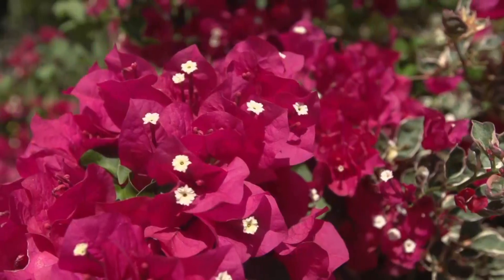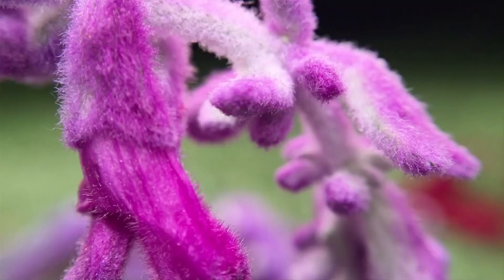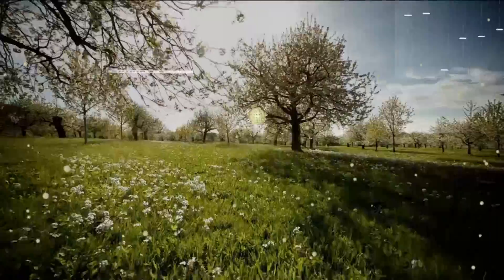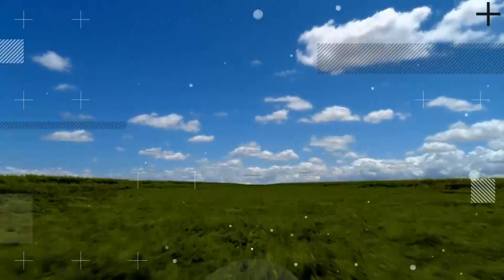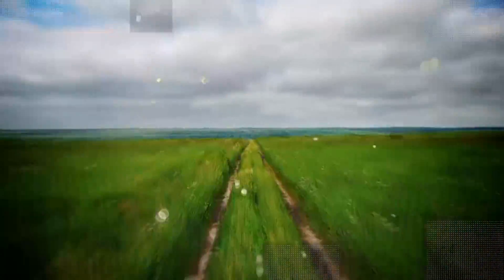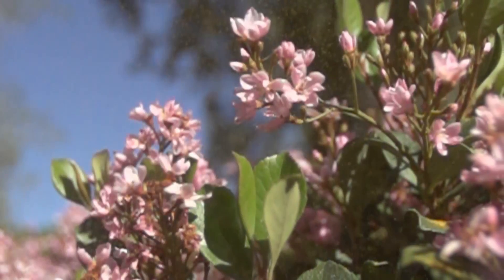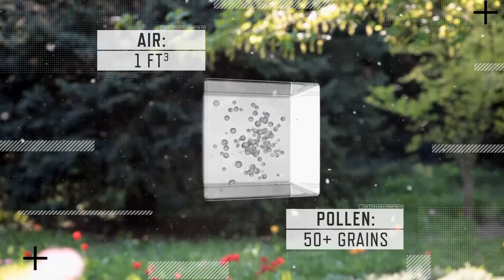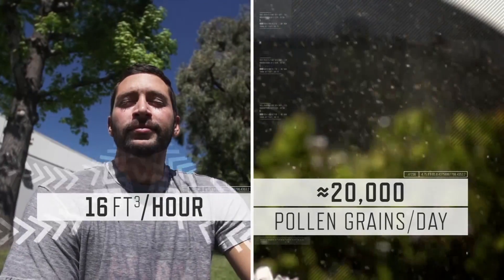Can pollen travel from California to Kansas?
The Weather Channel’s Sam Champion explains the science behind pollen in this "Brainstorm Minute"